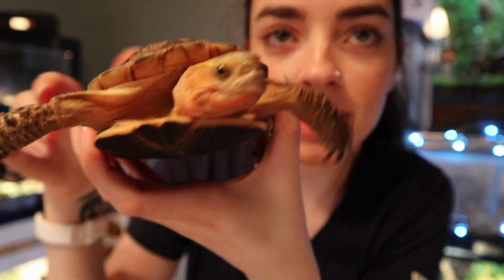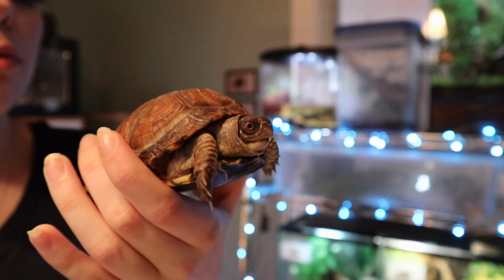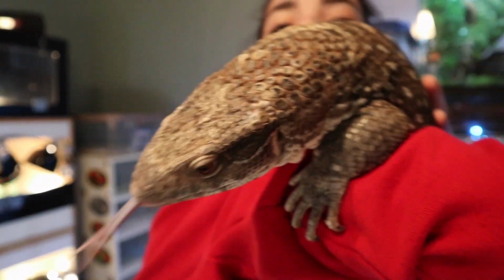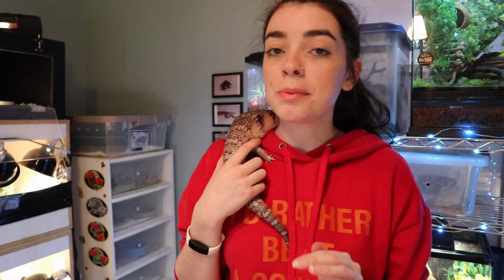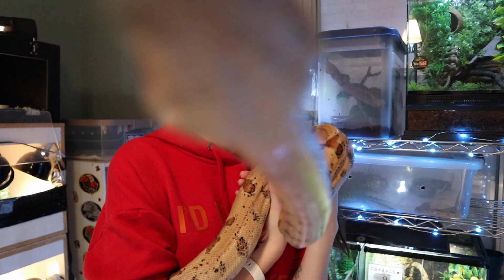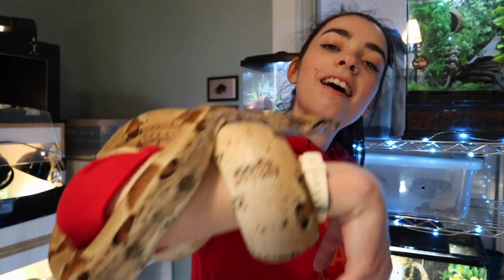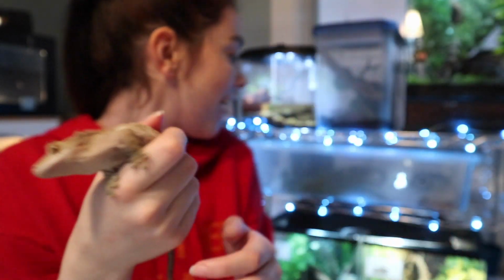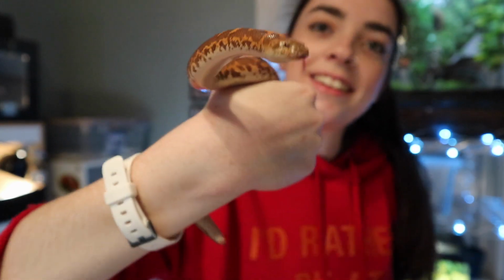Reptile Updates 2020 (I'M BACK!)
Hellooo everyone! Its been a longgg time but I am here now with a small update on some of my animals. Stay safe and healthy everyone :)

Sorry if the sound is a little weird, i'll work on that for next time :)